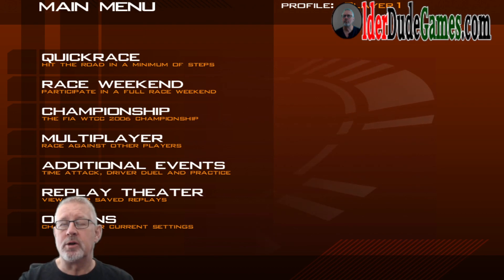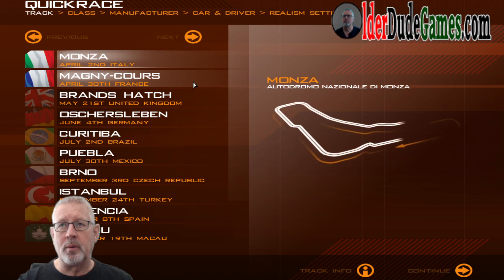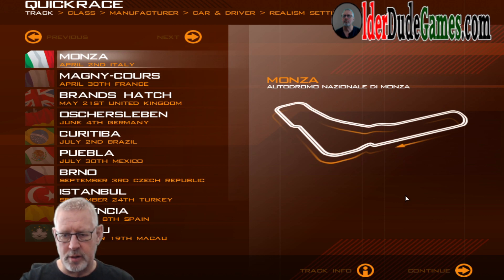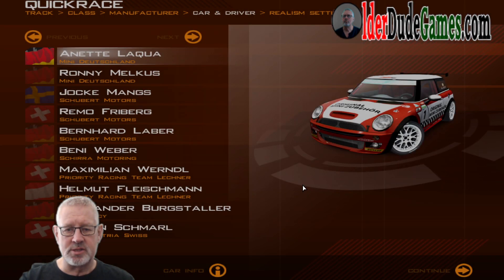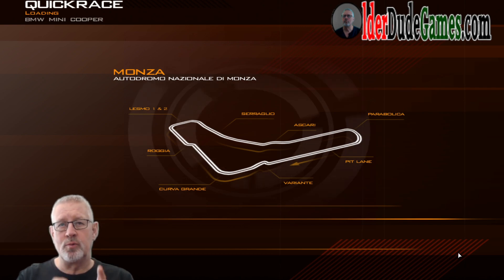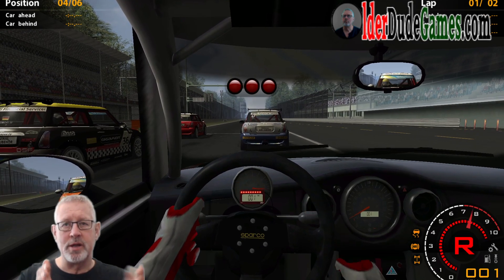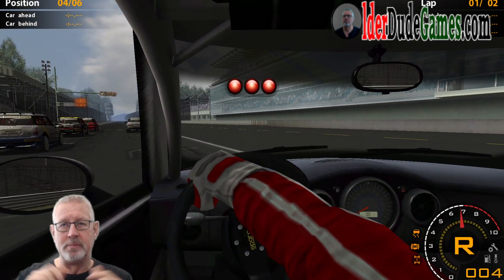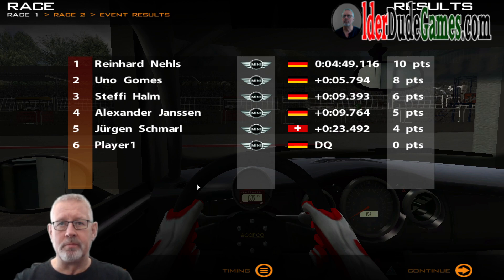Race: The WTCC Game settings Logitech G29 steering wheel part 1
Did buy the logitech steering wheel  (G29) and try it out with the first free game that I could find. See what happend ! How to solve it ? Advice me in comment and I will make a video on the best solution for this game !

G29 steering wheel